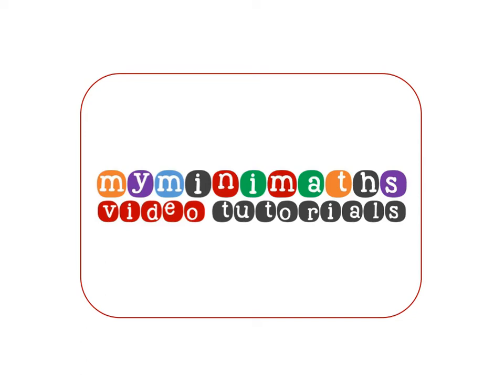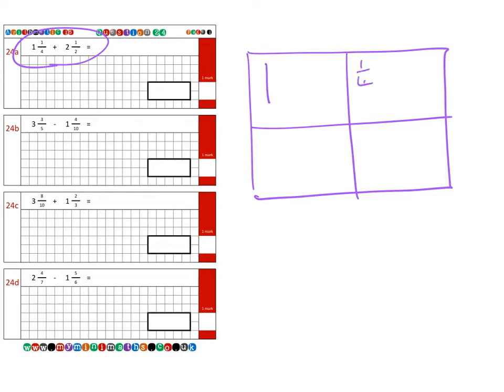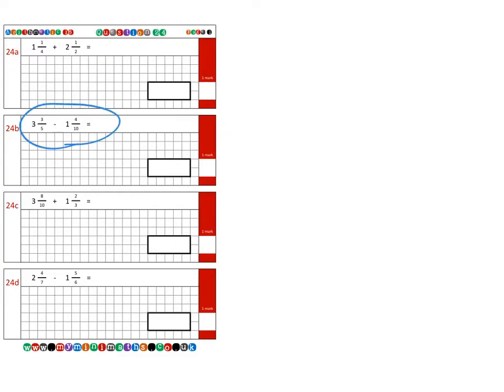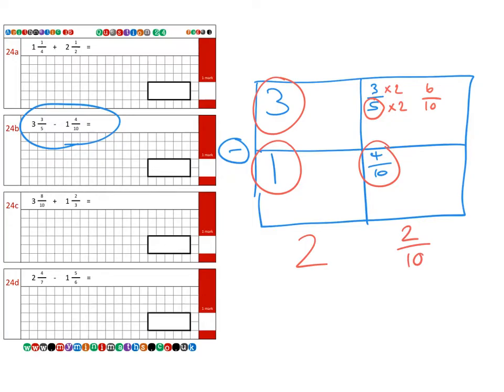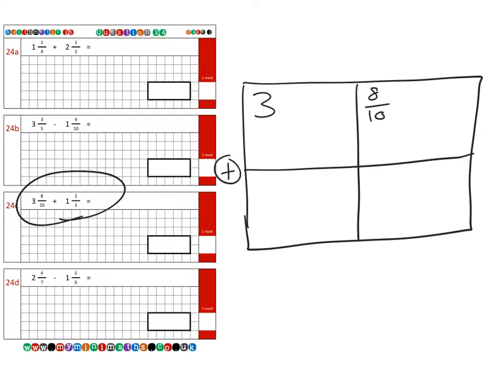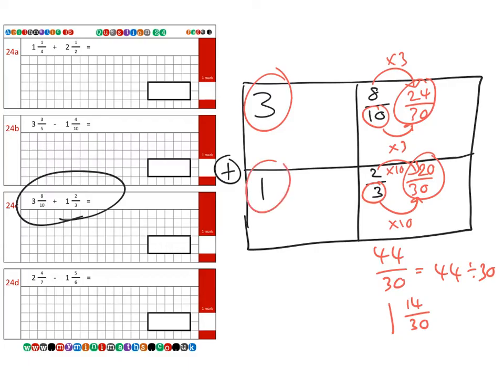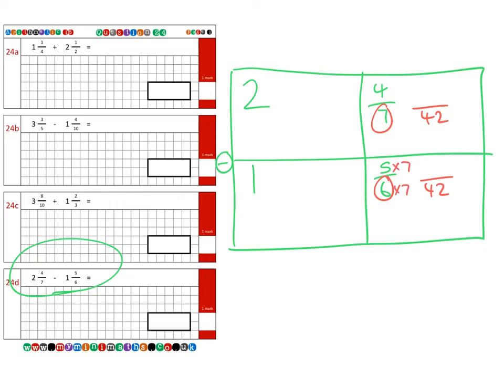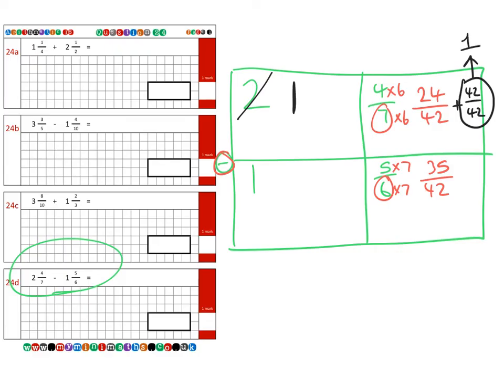KS2 SATs Target Question 24 Video Tutorial